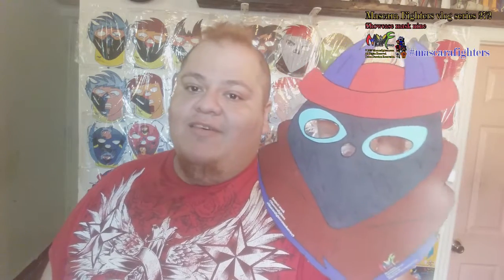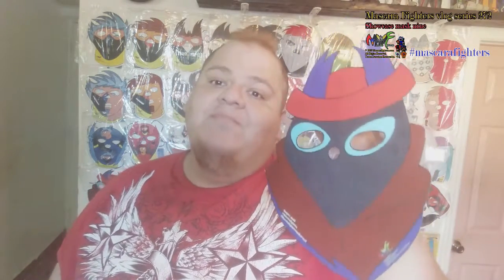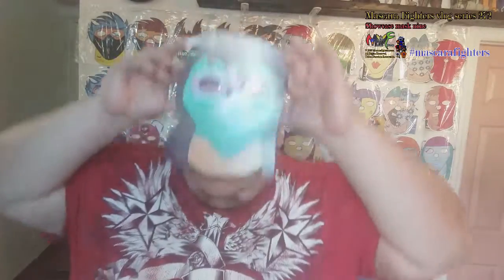Mascara Fighters vlog series 272 showcase mask nine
Mascara Fighters vlog showcasing Mask Series Nine.
Air date July.27.2019
Mascarafighters.com.